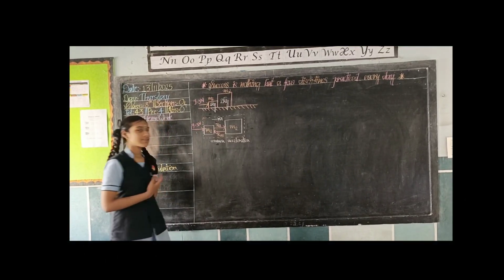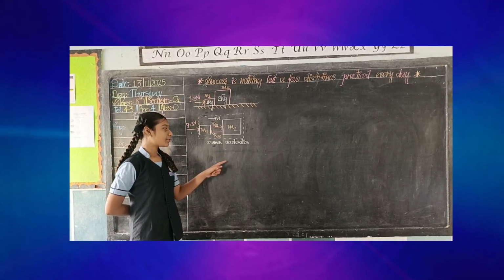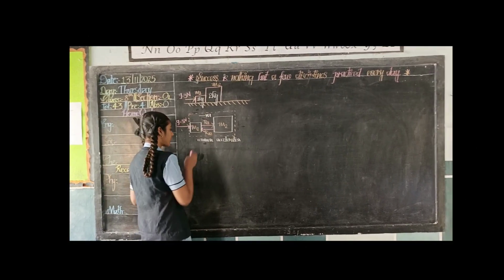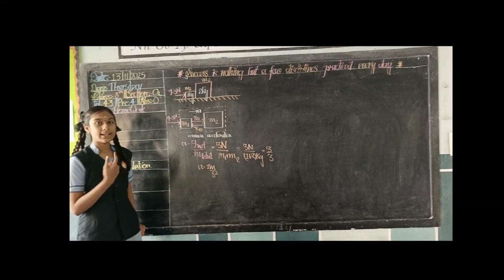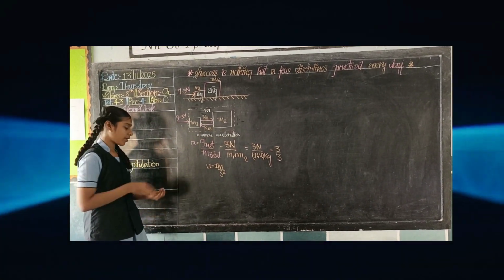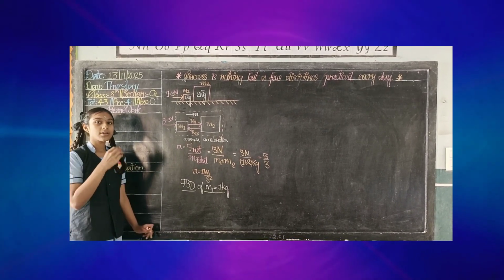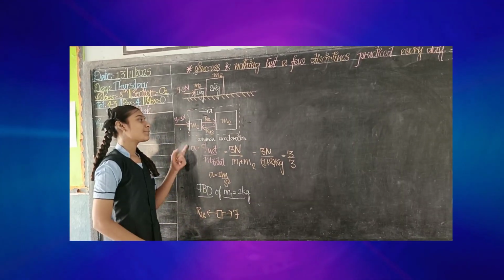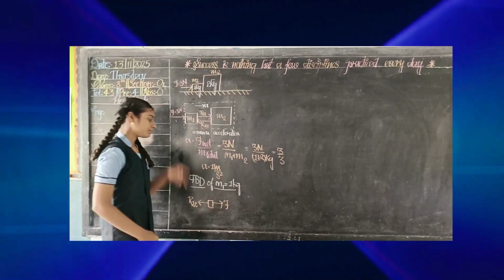Newtons Laws of Motion Problem Explaining by BIOP Student in Bhashyam KPHB, by Jaya Sri Dhanya 8O1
Jaya Sri Dhanya a Student of BIOP 8th Standard in Bhashyam School, KPHB branch, Explaining a problem of NLM FBD Concepts